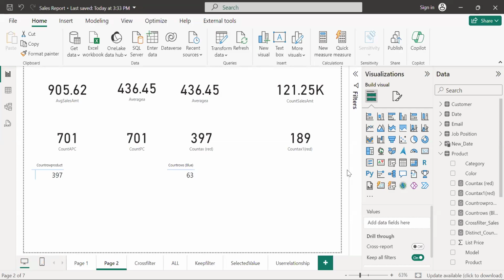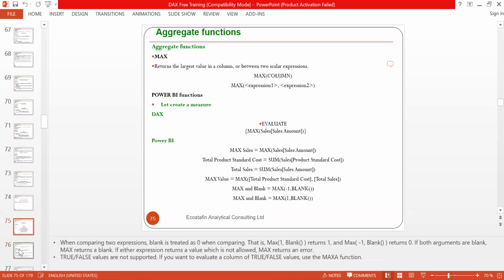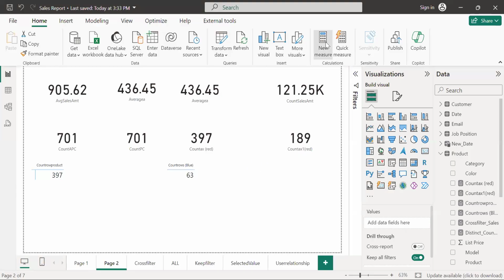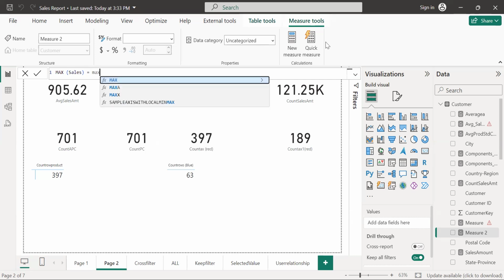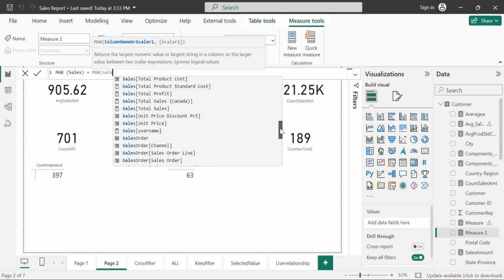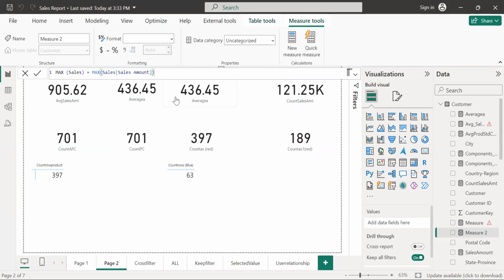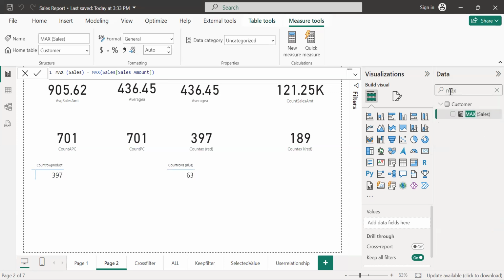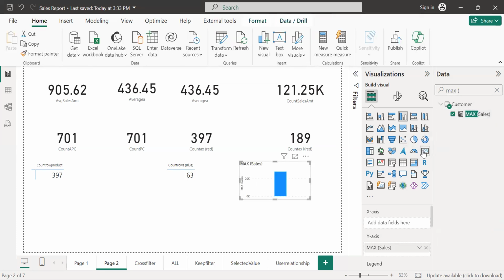DAX for Beginners Pt 4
This video explains the MAX function of DAX , its argument, ow and when to use it.